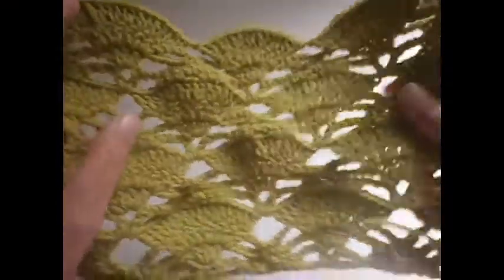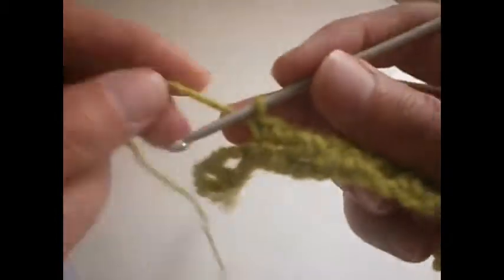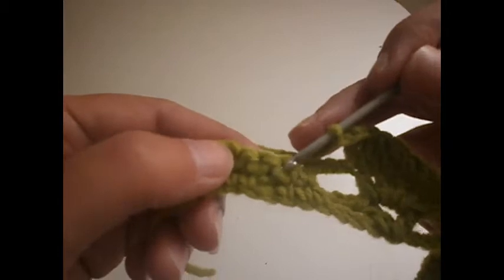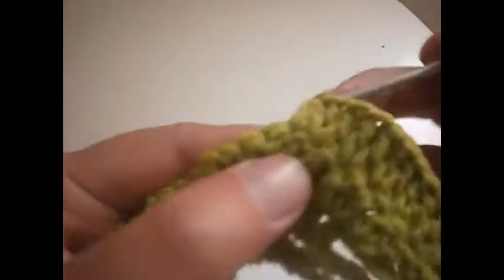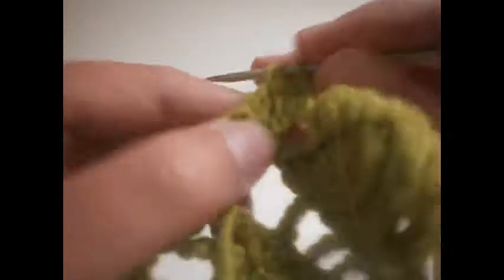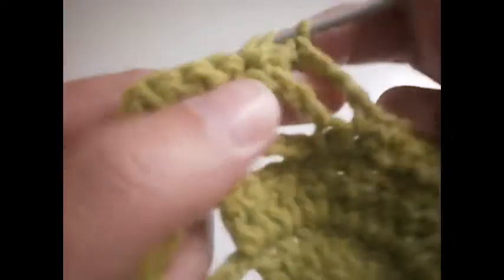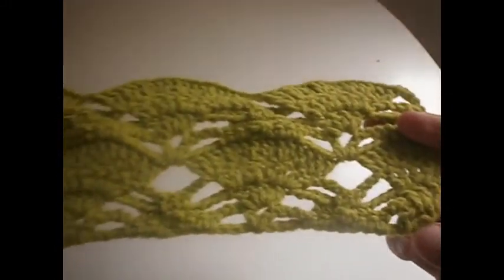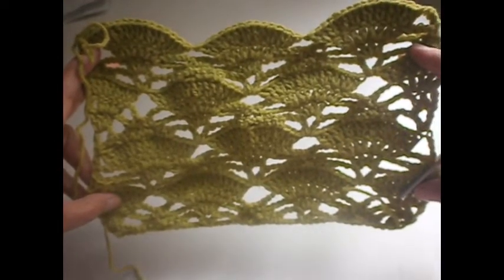Fan Crochet Stitch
Everything Hand made. Buy Handmade.